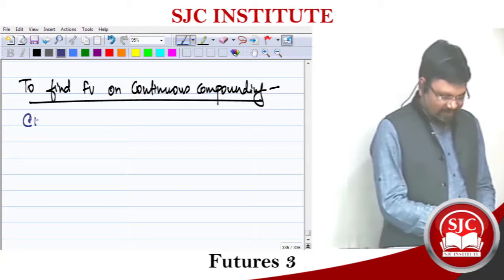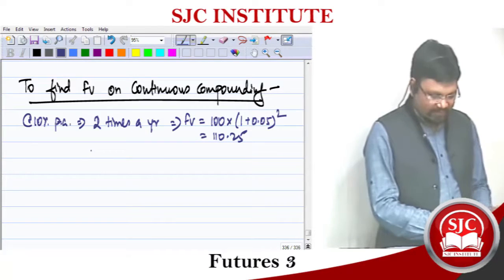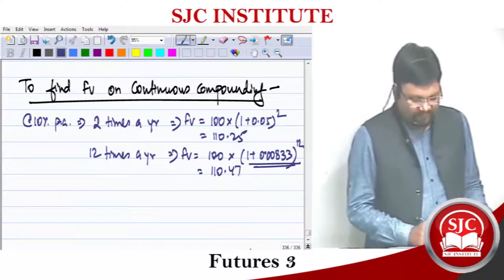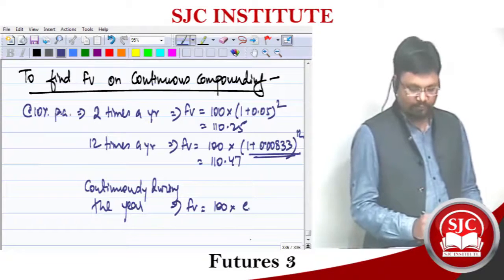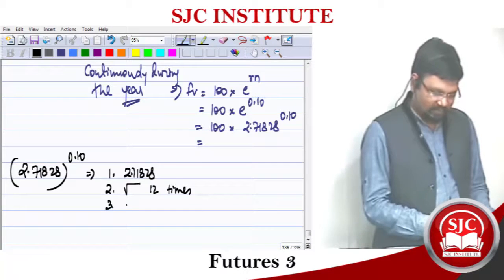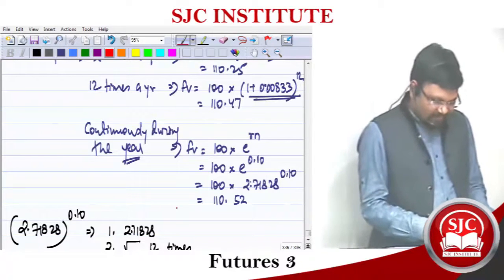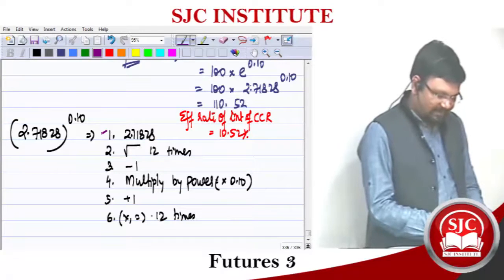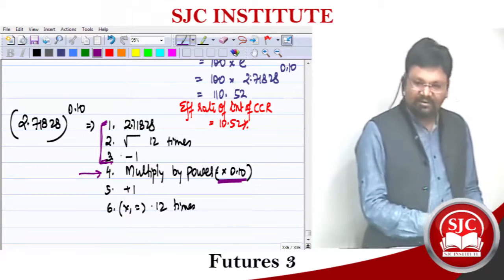Continuous Compounding Factor | Calculator Trick | Satish Sir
The easiest way to crack the continuous compounding factor in simple calculator. You just need to remember the OTP - 4096